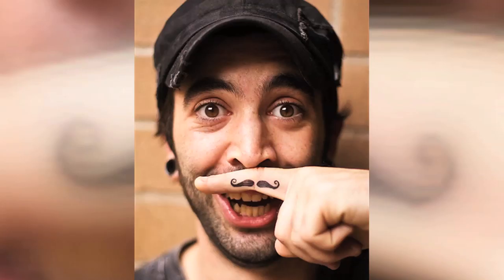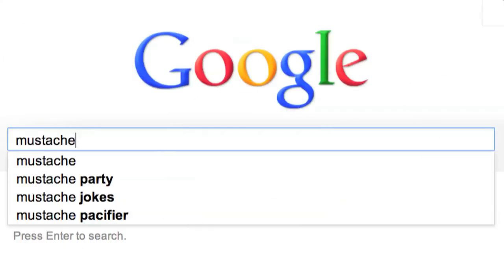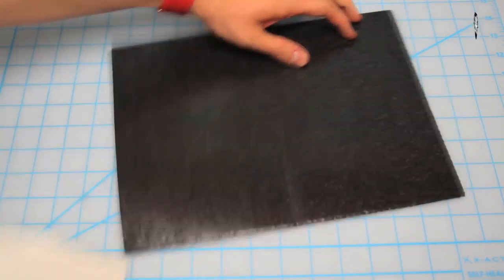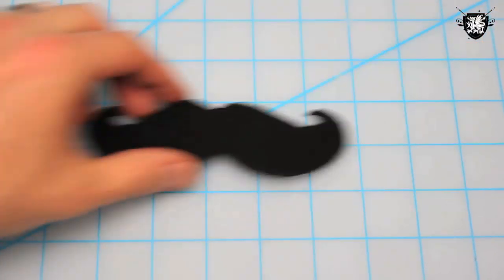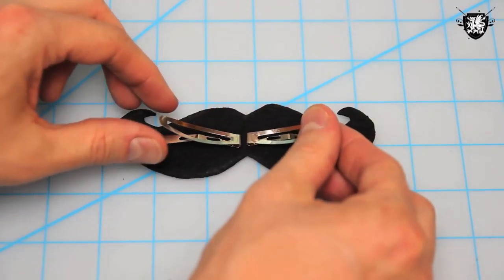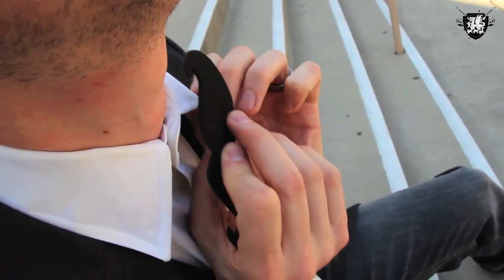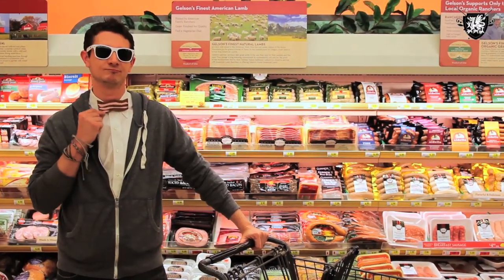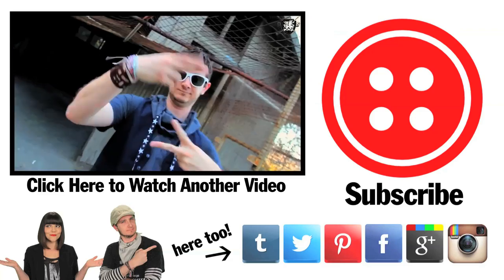HOW TO MAKE A MUSTACHE BOWTIE! - DIY - Threadbanger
Easy DIY BowTie for Prom, Weddings and Grocery Stores?